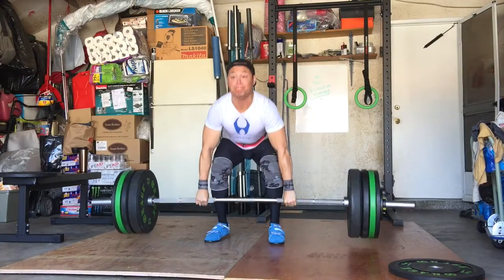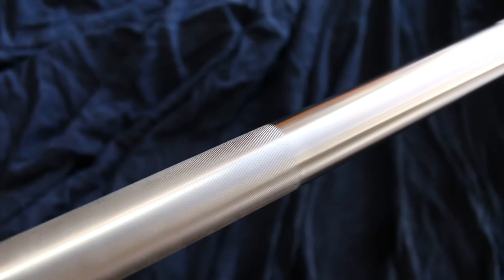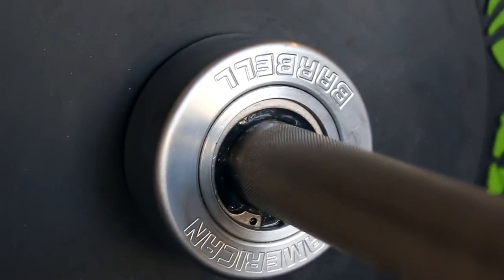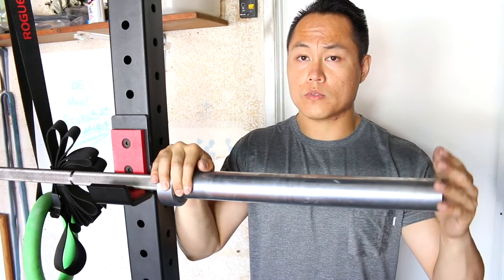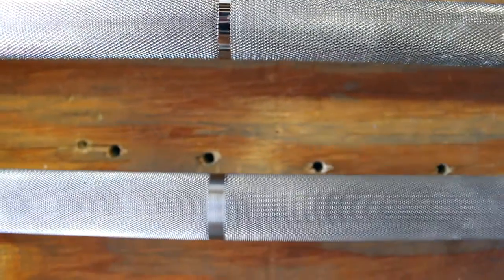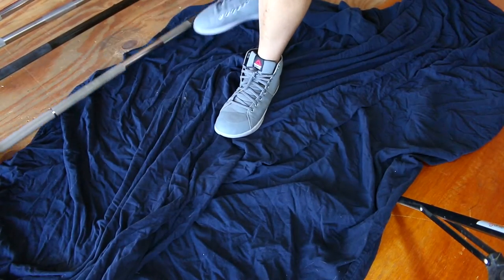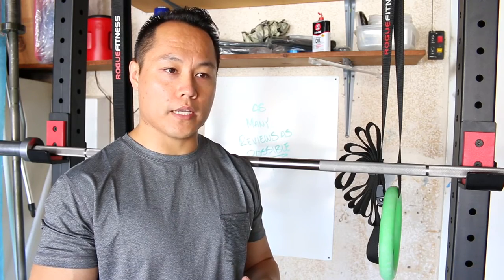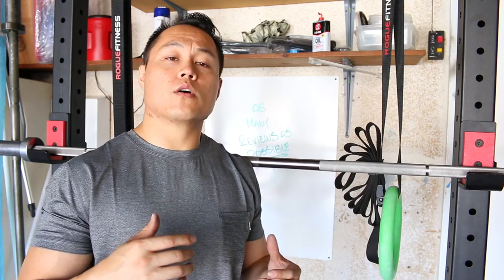American Barbell Stainless Bearing Barbell Review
Quite possibly the finest made barbell that I've ever set my hands on, even surpassing the Rogue Euro bar in terms of overall fit and finish. Performance is on par with the Rogue Euro, making it tied as my favorite barbell. Though it's pricey, it's quality and performance make it worth every penny if you're looking for a higher end barbell. The stainless steel shaft means that this thing is going to be nearly indestructible in the right care. Even at my skill level, lifting with this barbell is pure joy; in the hands of someone more skilled it would be nothing short of amazing.